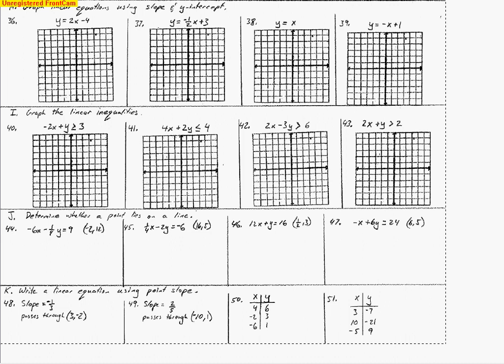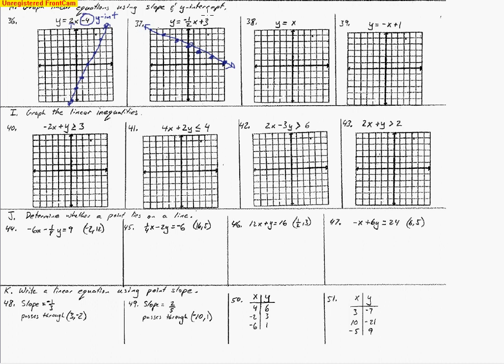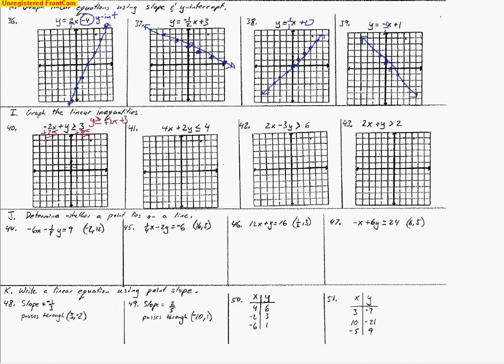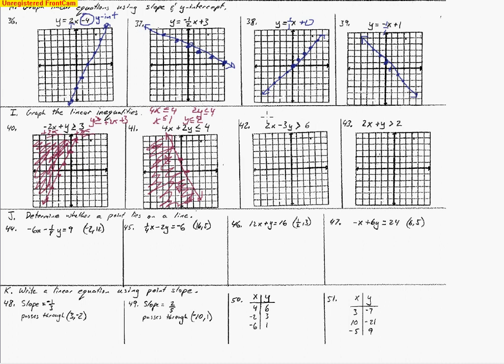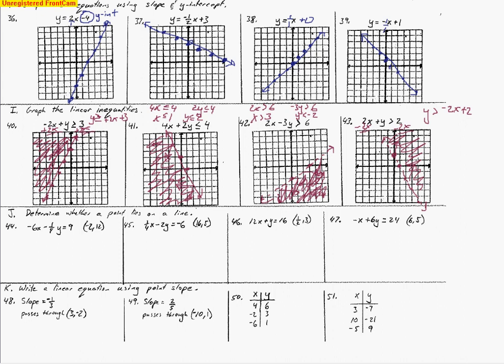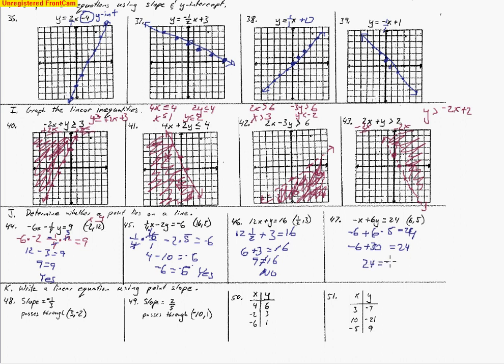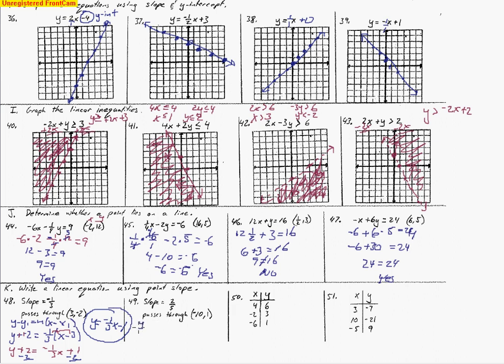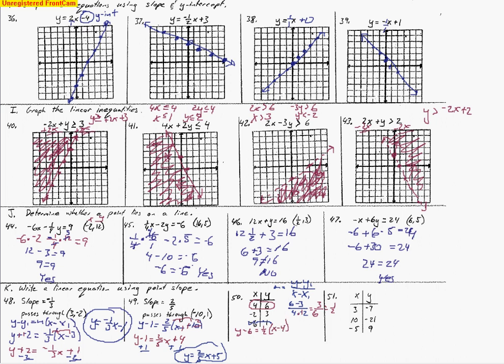Solutions for Review for Final Test Questions 36-51